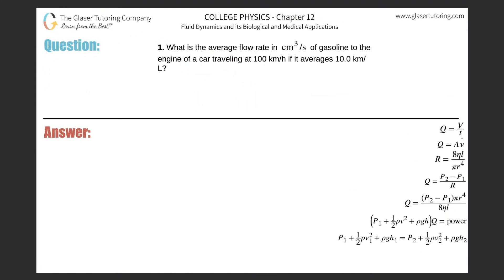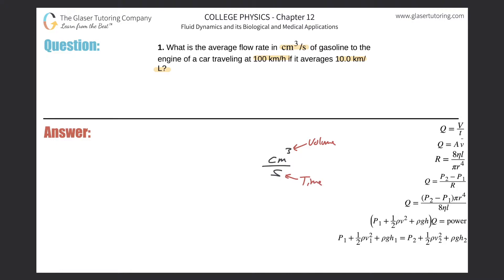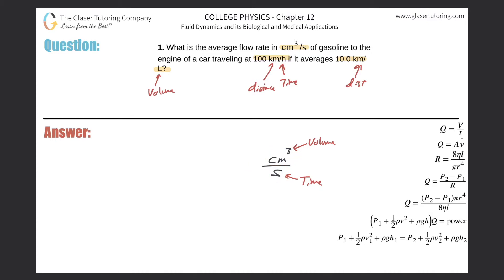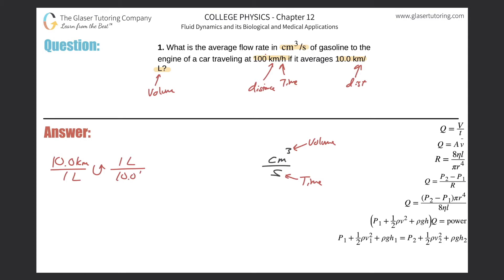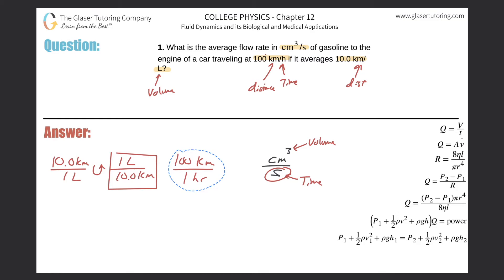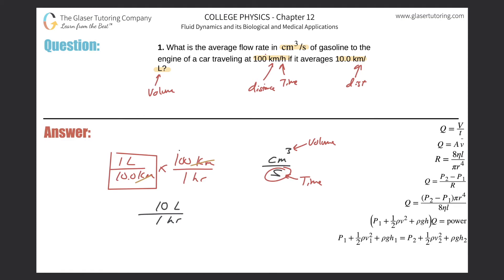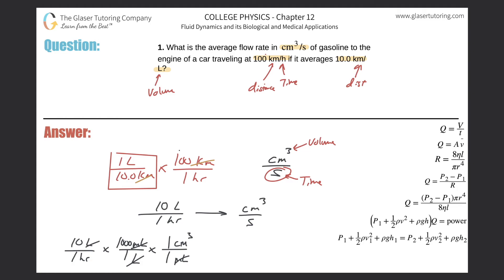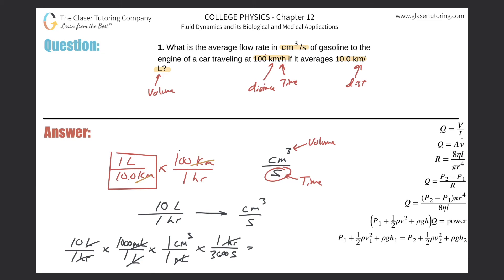12.1 | What is the average flow rate in cm3/s of gasoline to the engine of a car traveling at 100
What is the average flow rate in cm3/s of gasoline to the engine of a car traveling at 100 km/h if it averages 10.0 km/L?